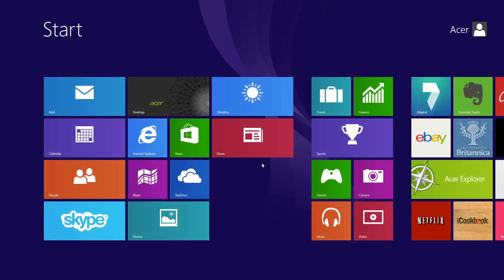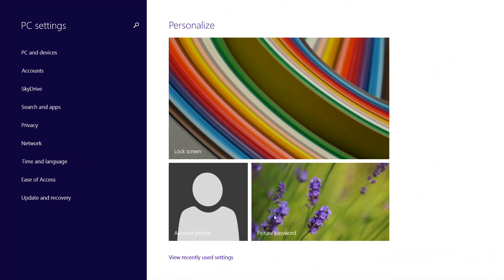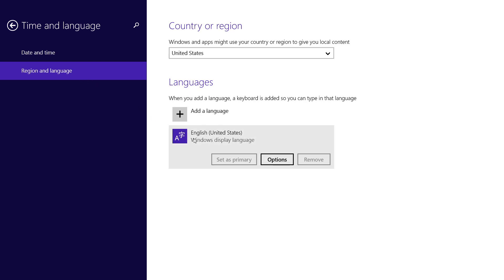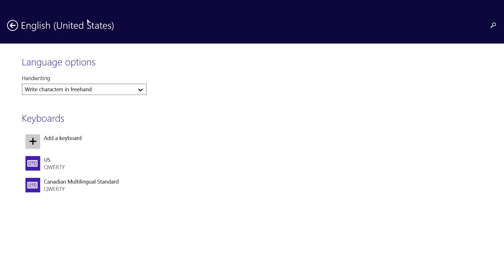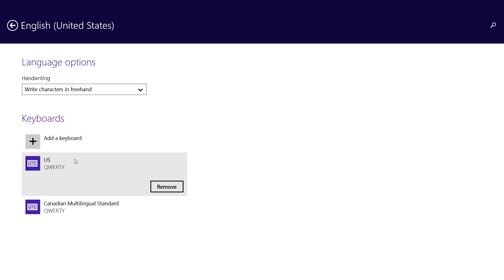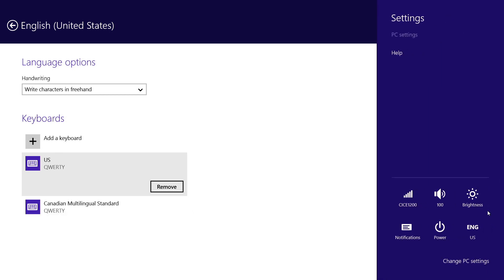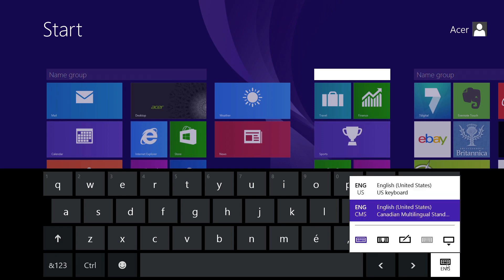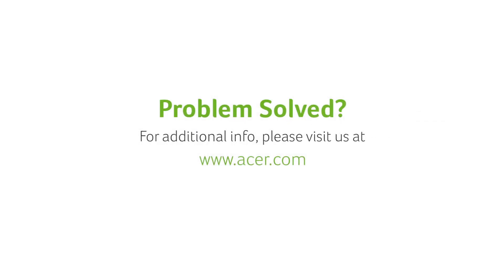Windows 8.1 - How to Change the Keyboard Layout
This video will show you how to change the layout of the keyboard to support alternate languages.